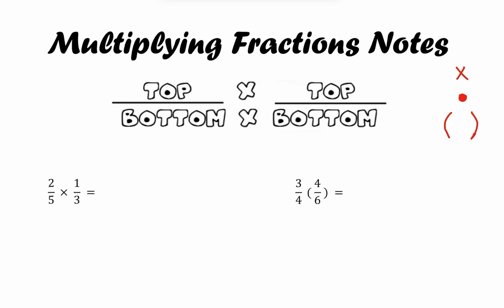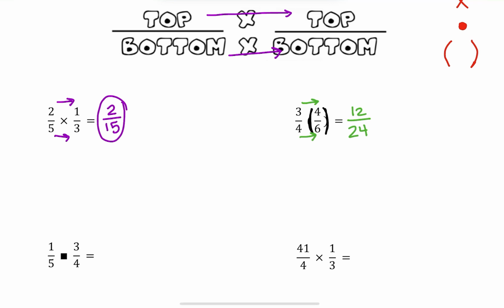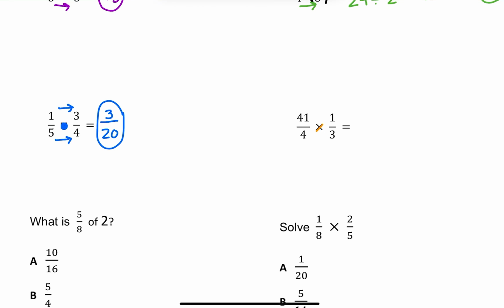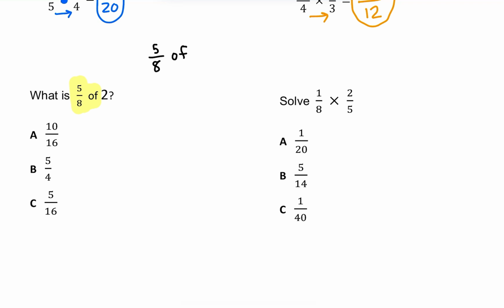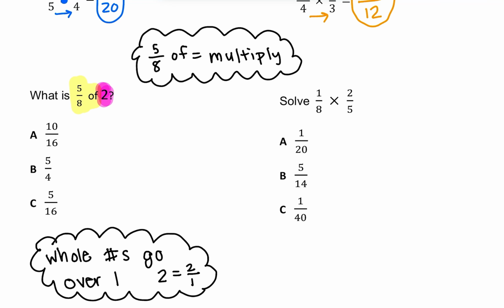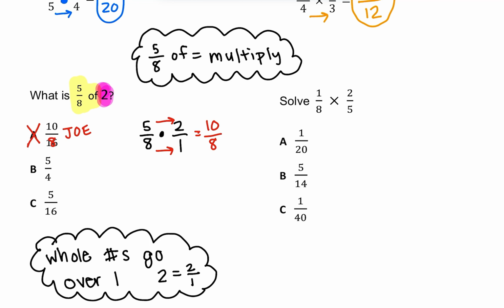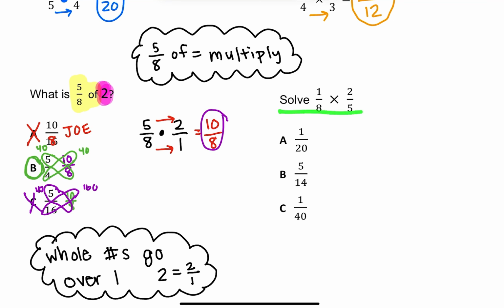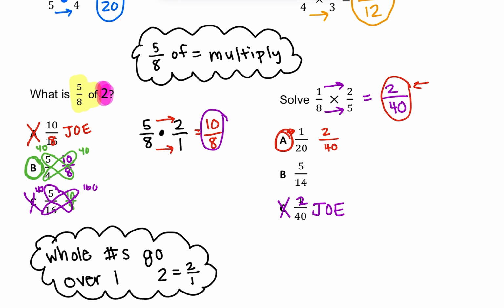Multiplying Fractions Notes